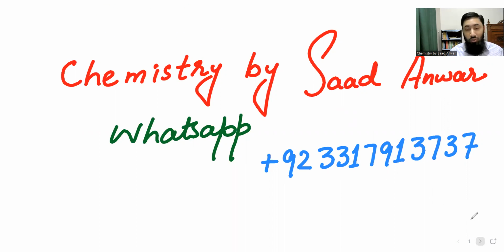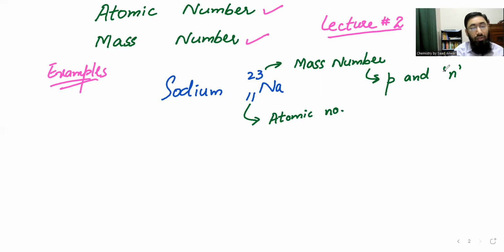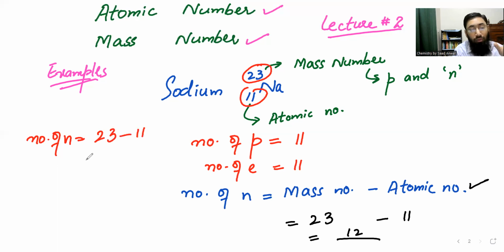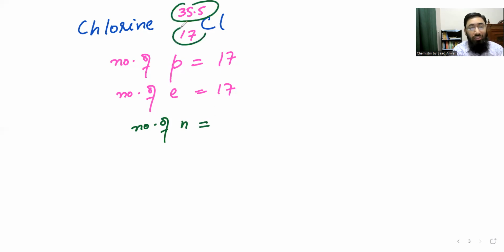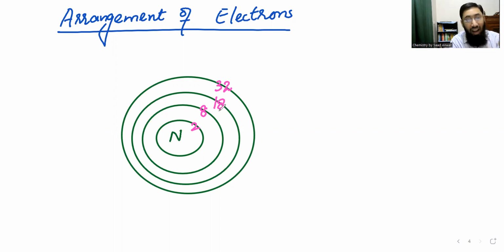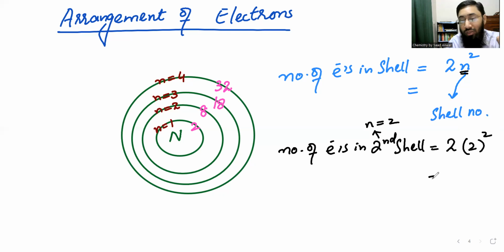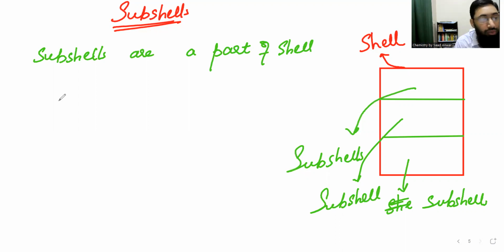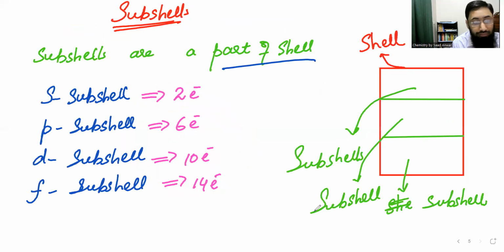Arrangment of Electrons in Shells and Subshells |Lecture 2|Basic Chemistry|IGCSE|Saad Anwar